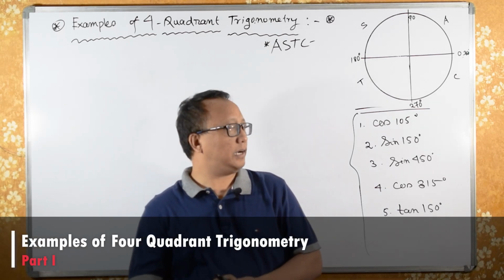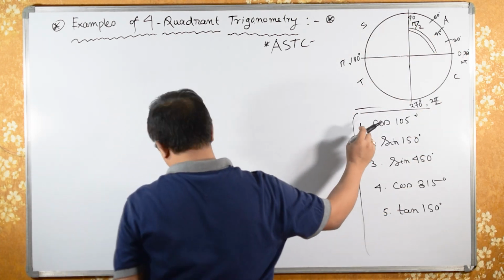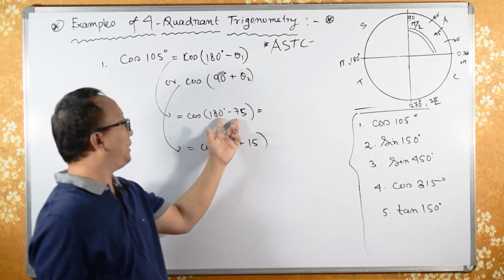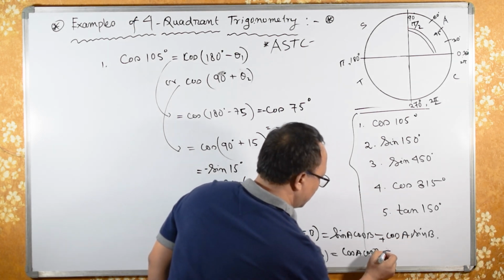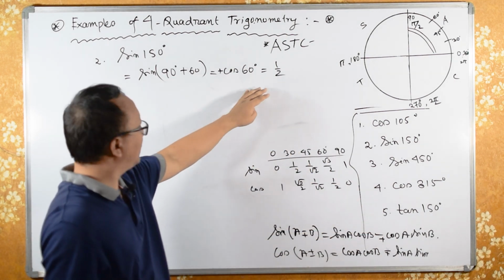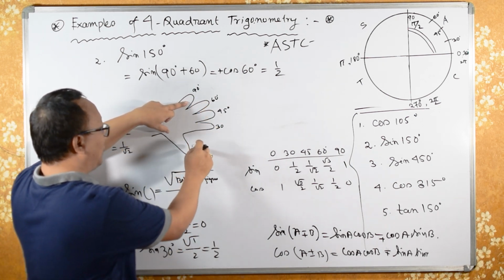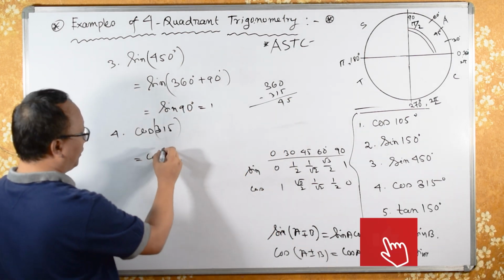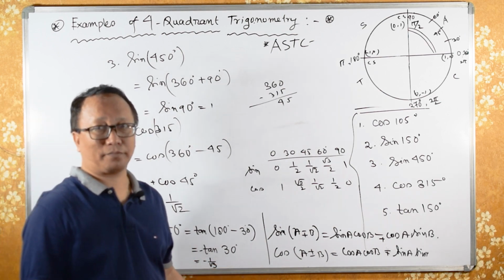Example of 4 (Four ) quadrant trigonometric functions || Trigonometry Basics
Example of 4 (Four ) quadrant trigonometric functions
1. Solving  Cos (105 º), 03:03
2. Solving  Sin (150 º) , 08:49
3. Solving  Sin (450 º),14:15
4. Solving  Cos (315 º),15:25
5. Solving   Tan (150 º), 18:00